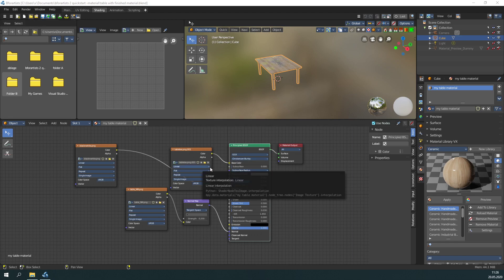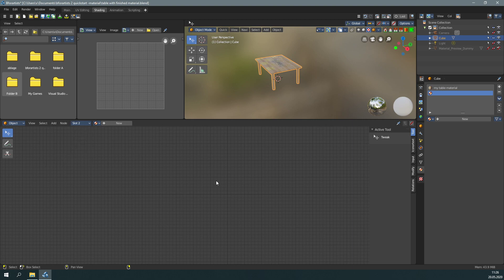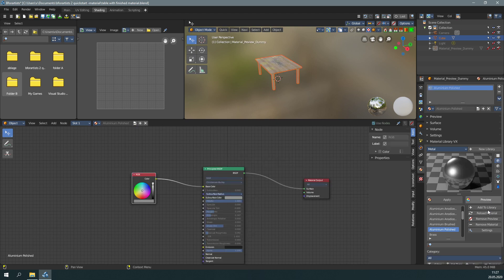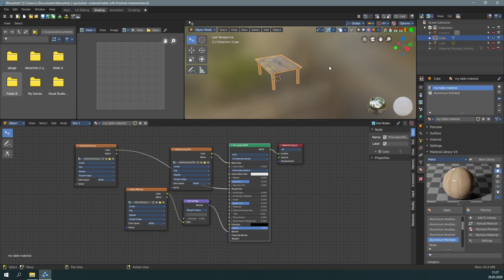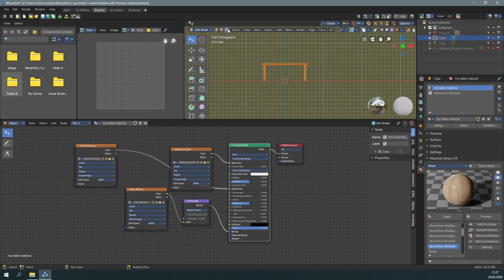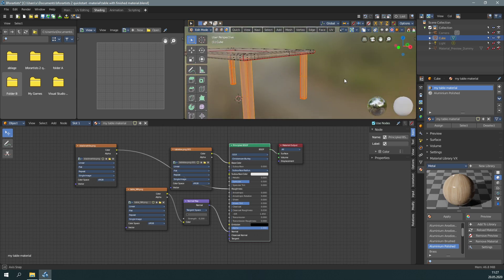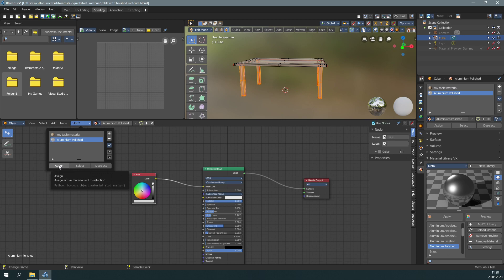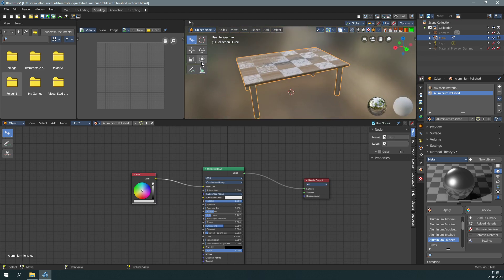Bforartists 2 Quickstart material two materials at one mesh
Material tutorial series. Adding a second material to the mesh.
Bforartists is a 3d render and animation software, and a fork of the popular 3d software Blender.